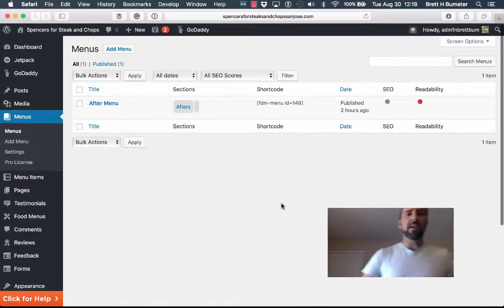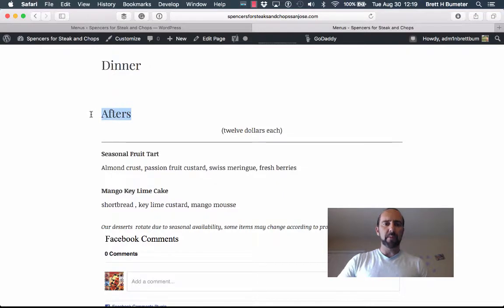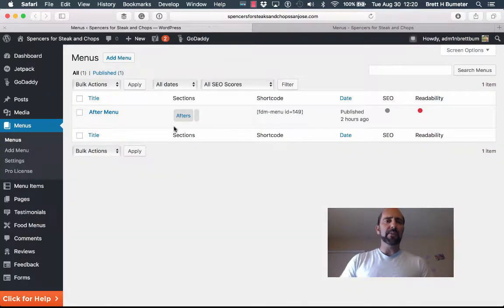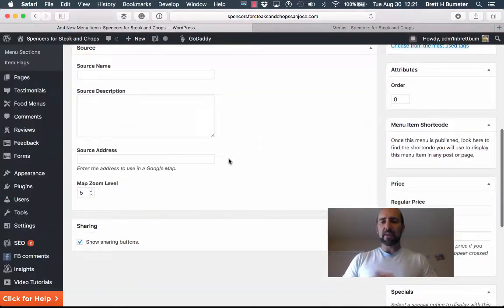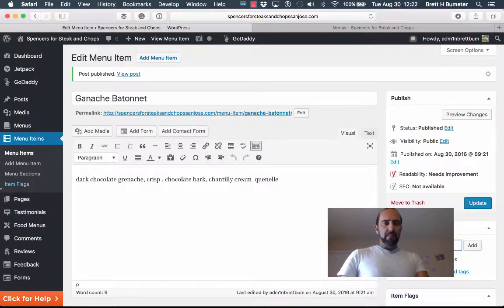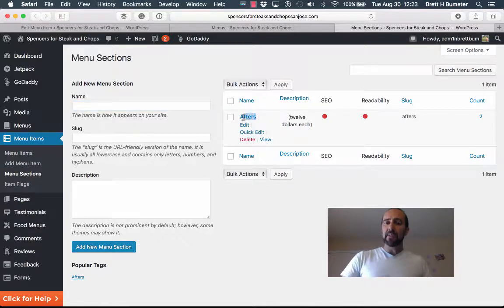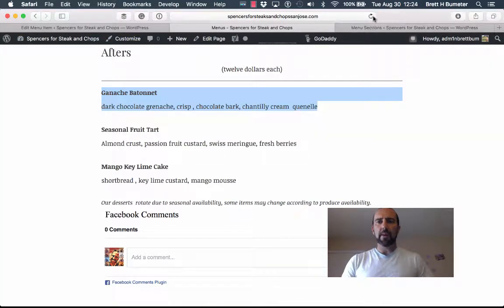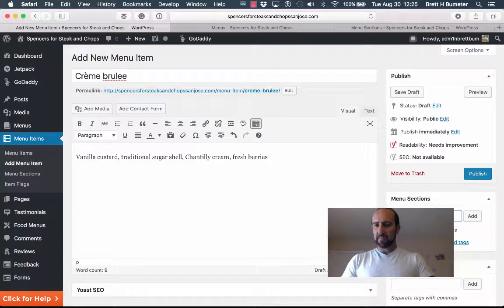Menu Systems - Food and Drink Menu Pro pt 1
This is the first video tutorial demonstrating the use of the food and Drink Menu Pro system. This video primarily shows capabilities in the free version. In future videos we will demonstrate some of the more advanced features available in the pro version.